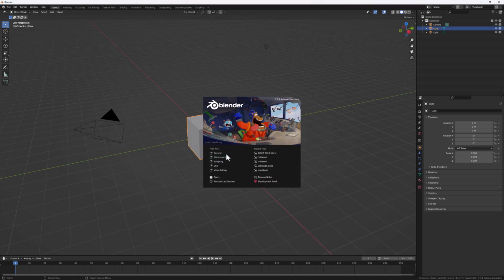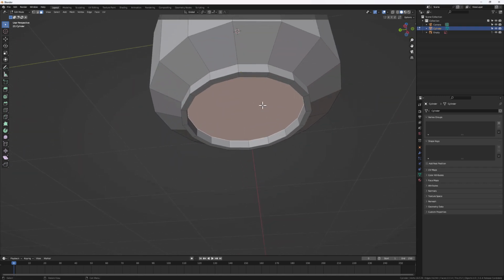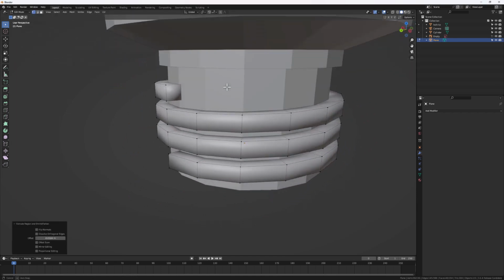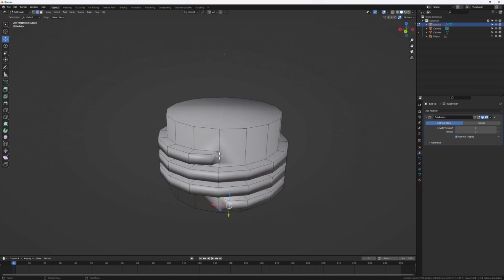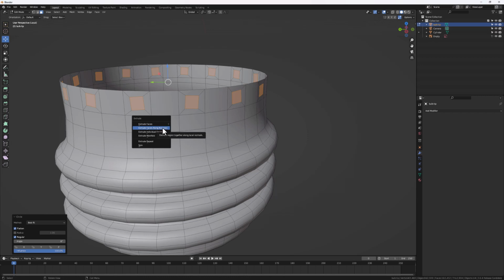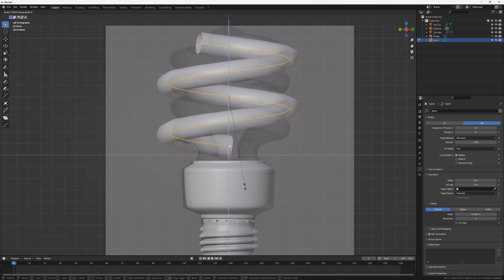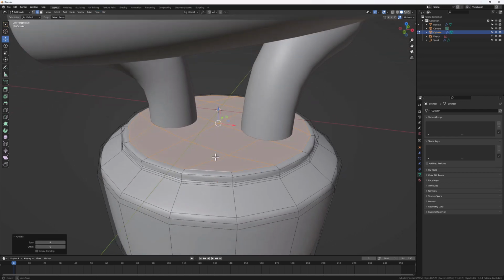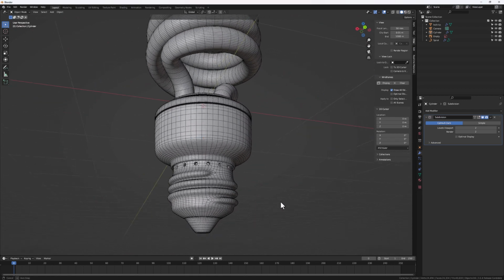How to Model a Realistic Light Bulb in Blender. Beginner Modelling tutorials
In this tutorial, we are going to learn how to model a light bulb in Blender from scratch. We will play around with some builtin addons and some cool technics that make modeling in Blender easy. It is going to be easy and fun!

Mafriend.me